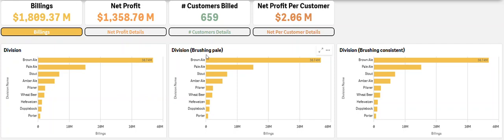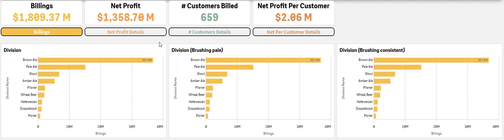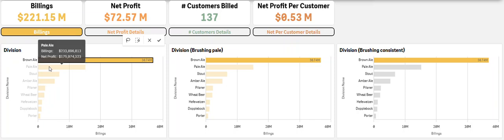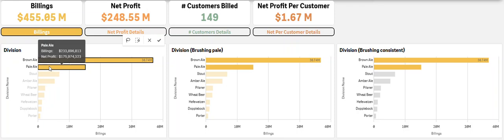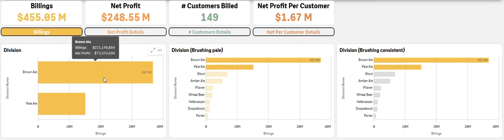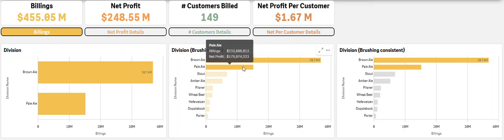Data Brushing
You know I'm a big proponent of the fact that "Context is King." Always!

By default, your data visualizations will lose the context of why someone selected a Dimensional Value after they select it. So, what can you do?

Several years ago I wrote a post called "Data Brushing for Context" where I walked through the code necessary to alleviate that issue.

In a recent post I touched on the technique again, and then created this video to help the readers actually see it in action, for the problem I posed in my post.